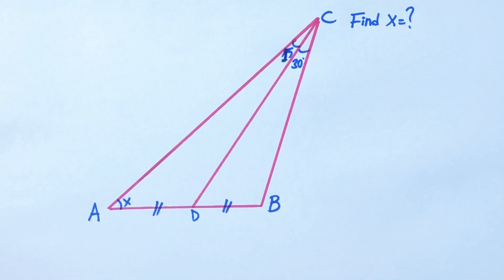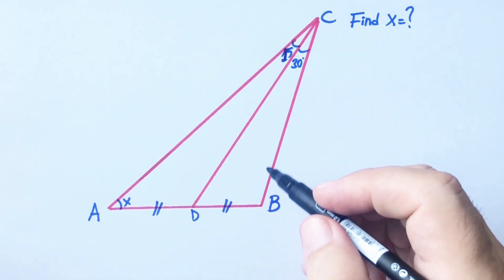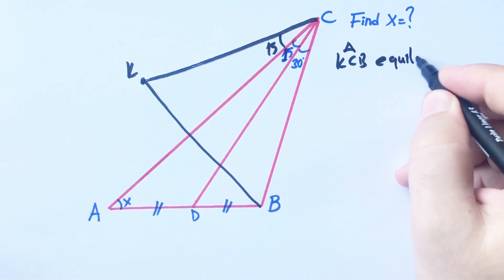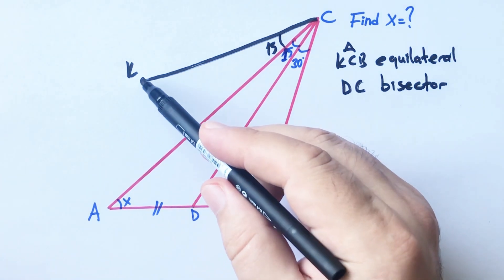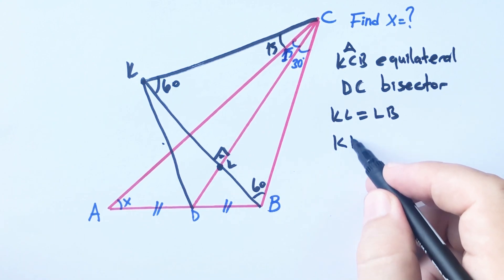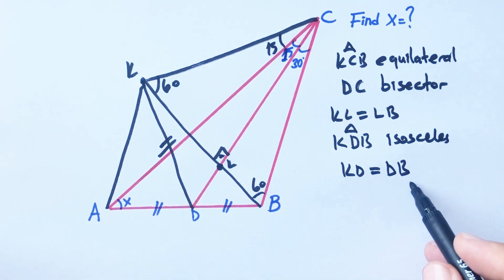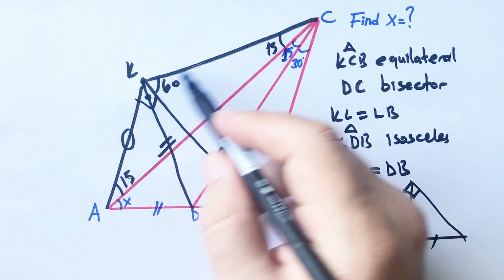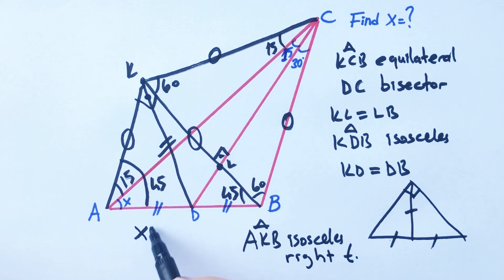How to Find The Missing Angle Using Equilateral & Isosceles Triangles | Learn This Tips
In this video we will calculate the missing angle using equilateral and isosceles triangles.Watch and improve your geometry skill.